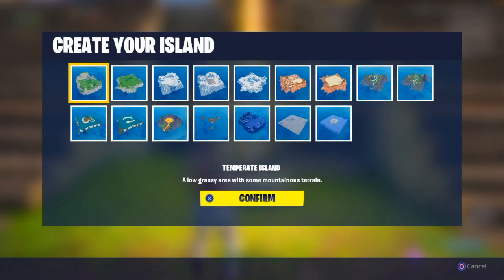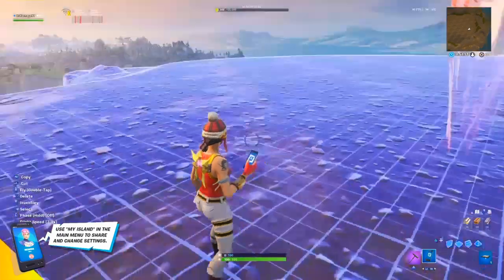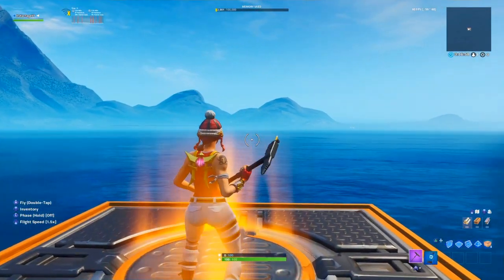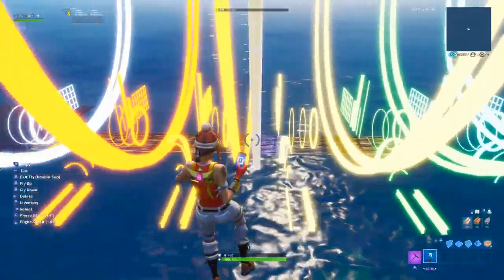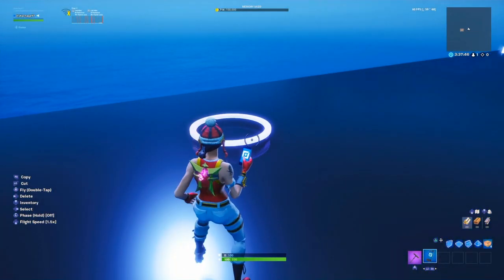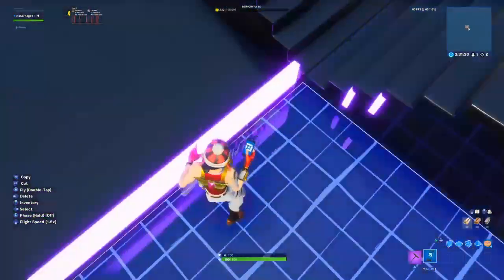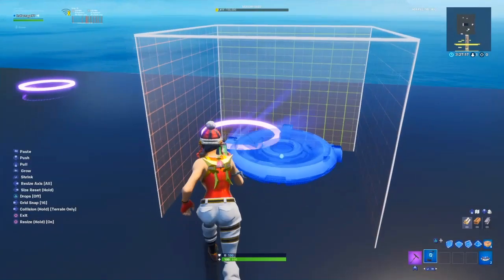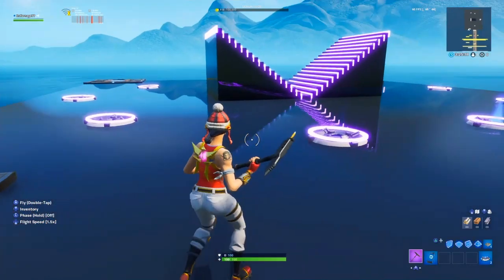How To Make a FLOATING NEON 1v1 Island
I took some ideas from the YouTuber Flea so go check him out!